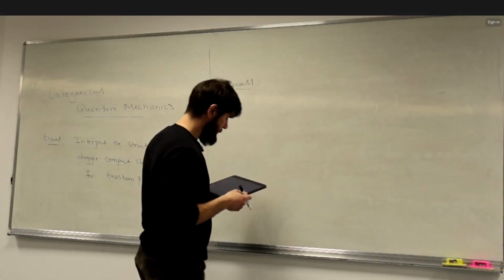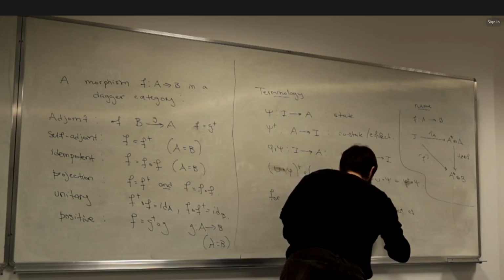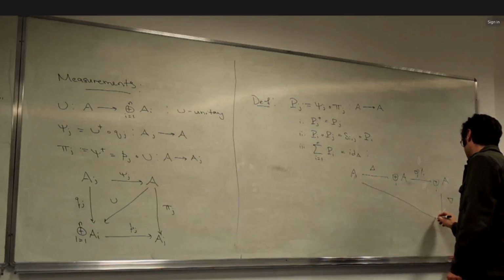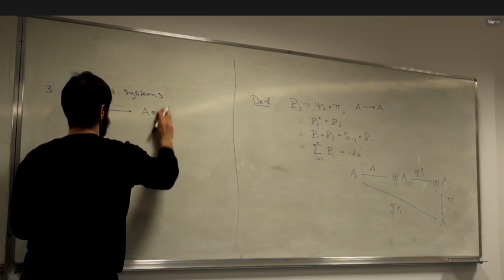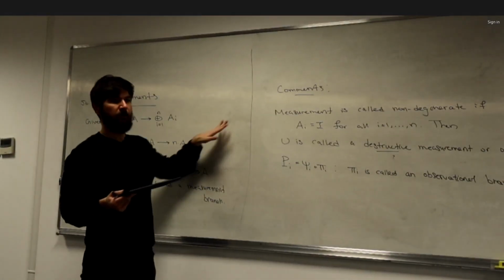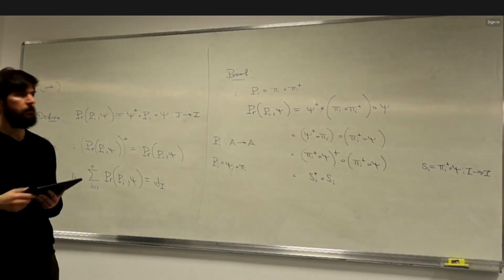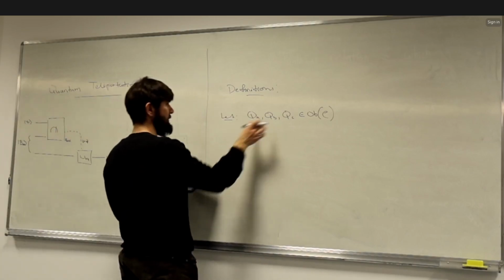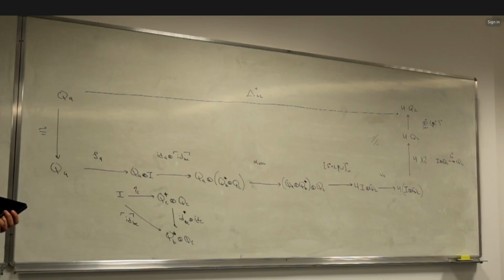BilQC | Selman Ipek | Categorical quantum mechanics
Having built up the machinery of dagger SMCs, we revisit the motivating discussion and restate the axioms of quantum mechanics in a categorical language [1, §6]. The Born rule for computing probabilities can be derived from this point of view [1, §6.1]. A number of quantum protocols can also be described within this formalism (e.g., logic gate teleportation and entanglement swapping) with the aid of the diagramatic calculus.

References:

1. Abramsky, Samson, and Bob Coecke. Categorical quantum mechanics. Handbook of quantum logic and quantum structures 2 (2009): 261-325. Section 6.